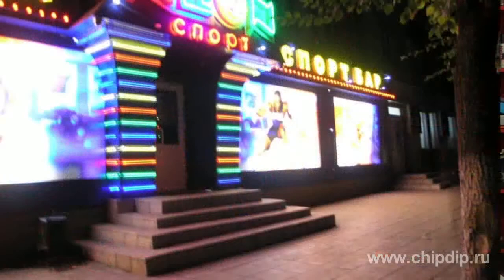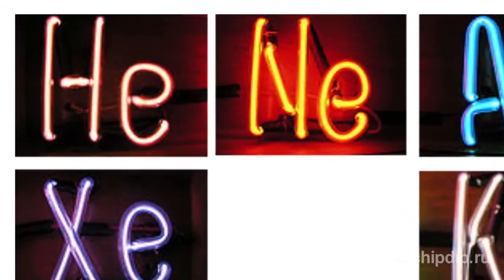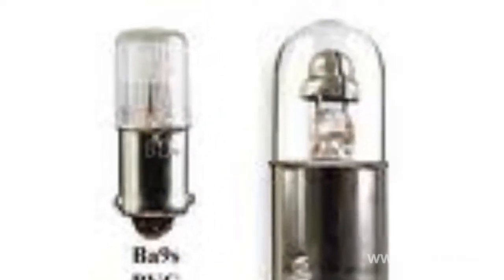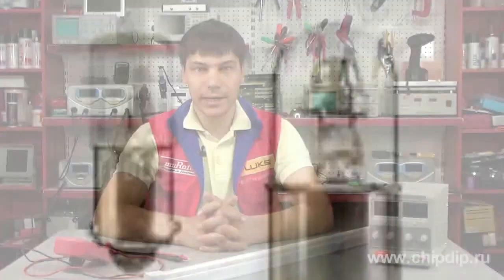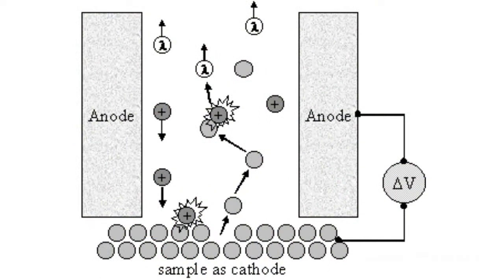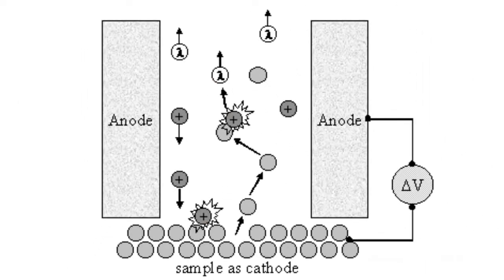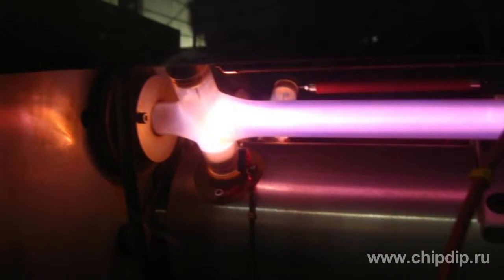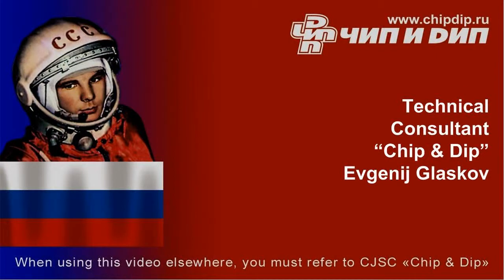Glow Discharge Applications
Glow Discharge Applications  Glow discharge is used in a variety of scientific and technical fields. But it is most famous as a source of light in different gas-discharge tubes. In daylight lamps the radiation of the glow discharge is absorbed by a layer of special substances applied to the outer surface of the tube, which, affected by absorbed radiation, start to glow. One can actually generate radiation similar to daylight by selecting such right substances (phosphors). If compared to conventional incandescent lamps, such bulbs consume a lot less power.   Gas-discharge tubes are also used for various advertising and decorative purposes, where they are shaped as different figures or letters. By filling tubes with various gases, one can get them to light up with different colors (neon would make them red, argon - bluish-green).  Gas-discharge tubes can be made to work off of low firing voltage, because the potential drop at the cathode depends on the material the latter is made of. For instance, in a neon bulb, electrodes are made of two iron leaves covered with a layer of barium. That's why, since the work function of the barium electrons is low, the potential drop at the cathode constitutes only about 70 volts. This makes the bulb light up already when connected to a regular lighting network. This kind of bulbs is used for alarm purposes in various kinds of equipment (indicator lights).  In the industry and laboratory practices the glow discharge is used in cathode metal sputtering, because the substance of the cathode bombarded by positively charged ions gradually converts to a gaseous state and settles as a metallic coat on tube's walls. Thus, one can achieve an even and hard metallic coat by placing various items in front of the cathode in glow discharge. This method is specifically used to manufacture high-quality metal mirrors. The method of cathode sputtering is also applied in atomic emission spectroscopy in order to conduct a layer-by-layer analysis of different materials.   However, the most important application of the glow discharge is found in relatively recently created quantum light sources - gas lasers.